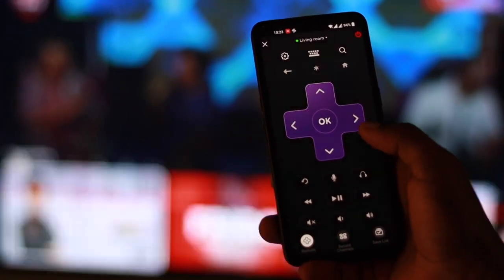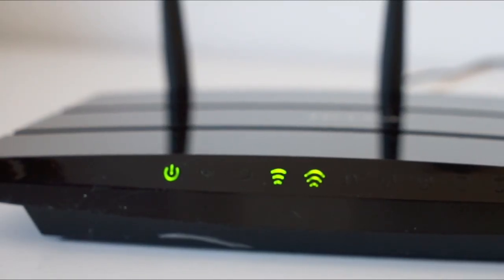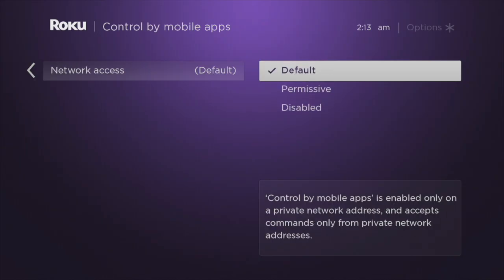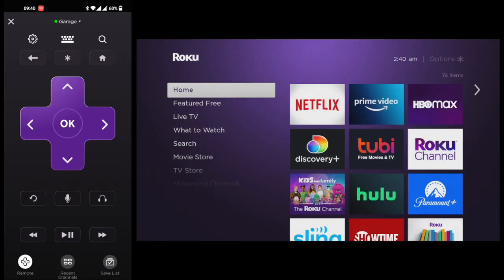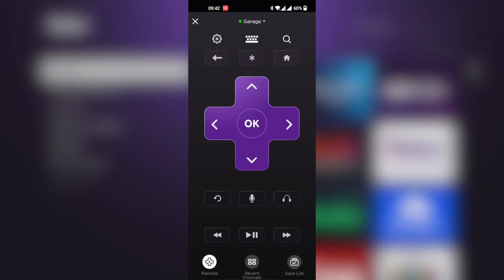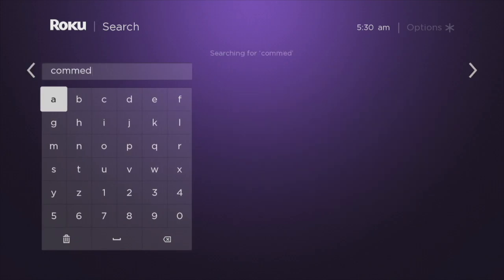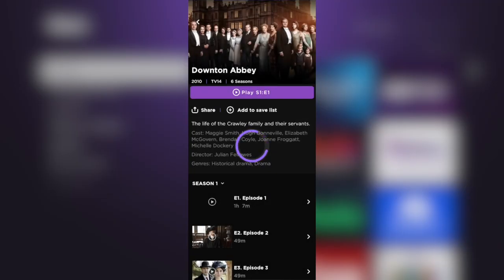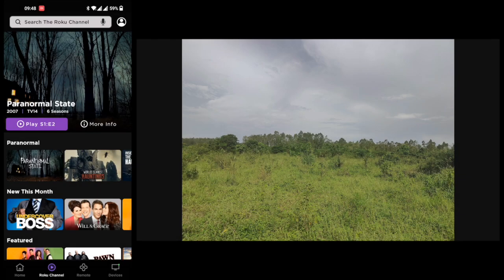Use your phone as a remote for your Roku TV and features of the Roku Mobile App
With the Roku mobile App, you can control your Roku Smart TV or Streaming player using your iPhone or android phone. You can;
- control playback
- increase or reduce volume
- navigate around the roku user interface
- activate private listening with your headphones
- power your device on and off and many money.

Here's how you can setup the Roku mobile app with your Roku device and a walk through on some of the above features